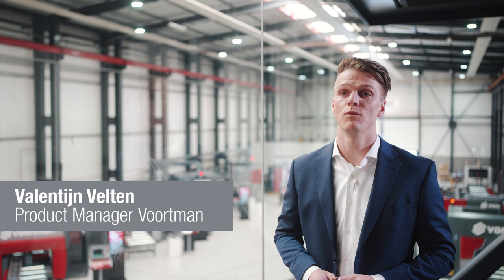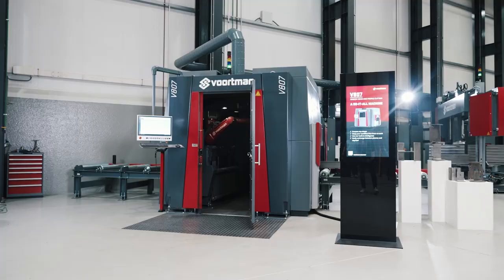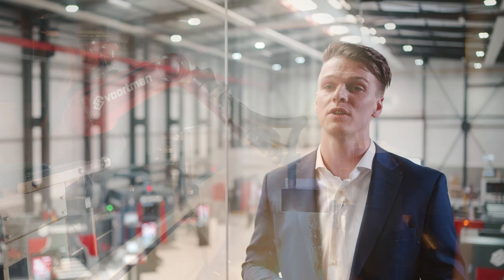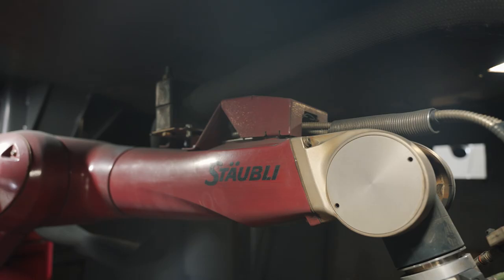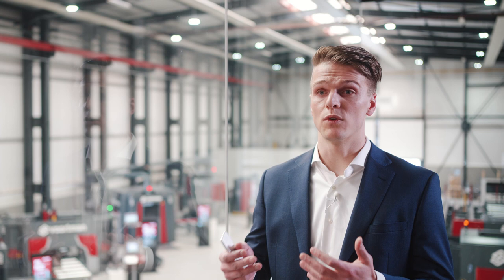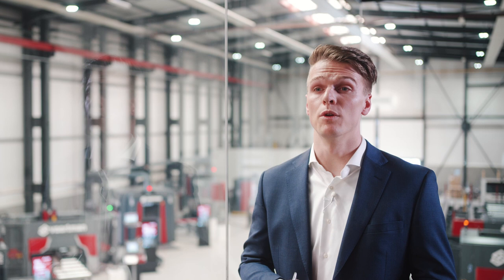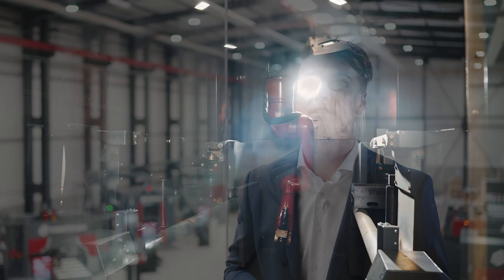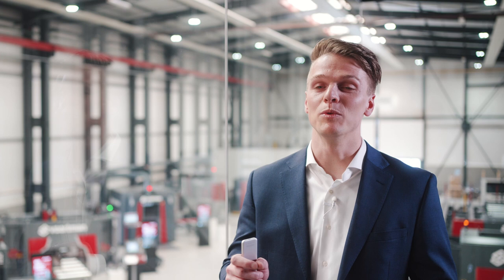Precision plasma cutting with a Stäubli six-axis robot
The absolute accuracy of the Stäubli TX2-90XL six-axis robot brings amazing versatility to the new Voortman V807 plasma cutting system. The robot allows precise processing of steel profiles with a thickness of up to 80 mm.